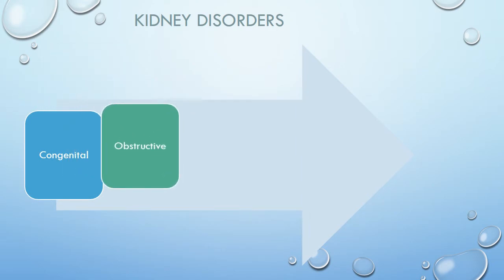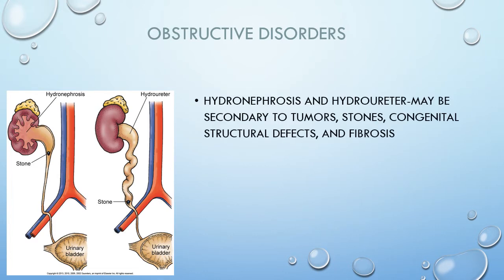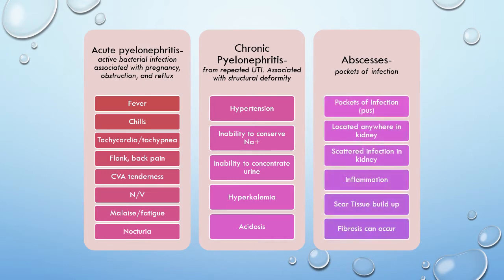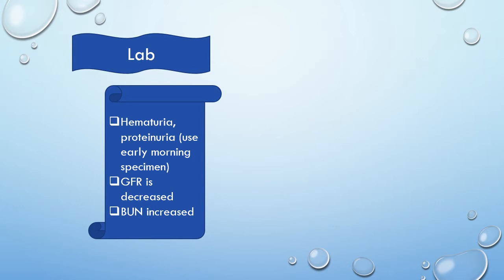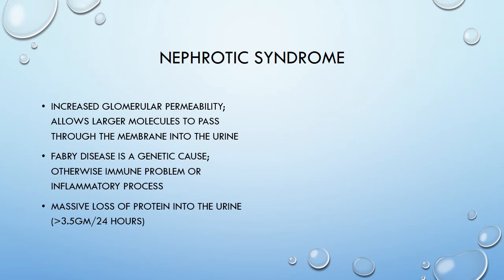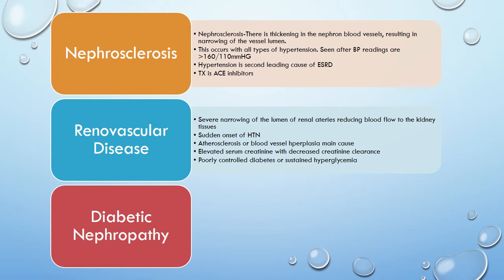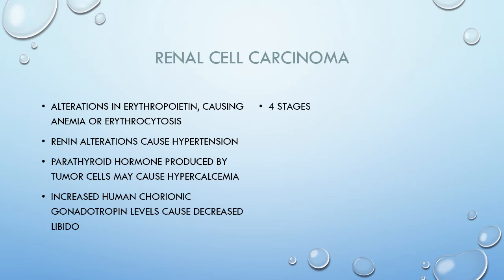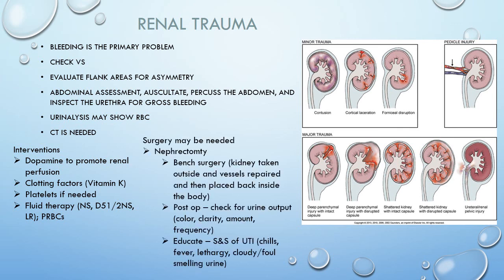Interventions for Clients with Renal Problems